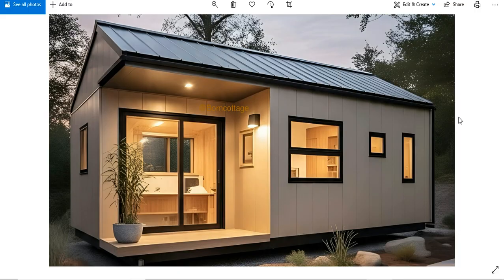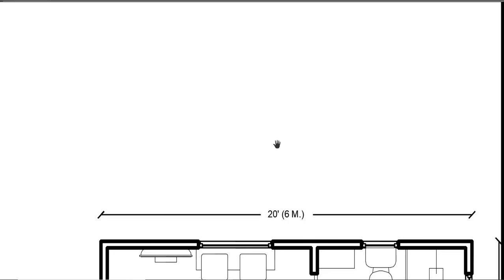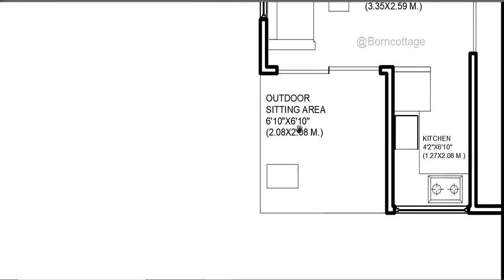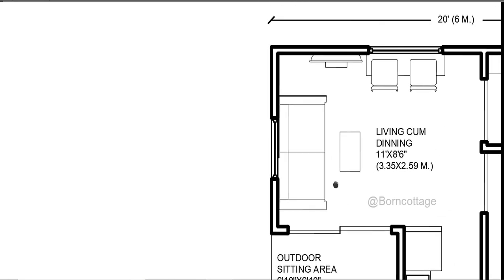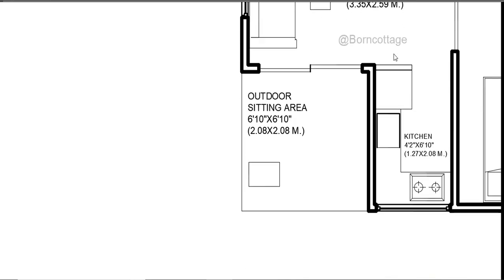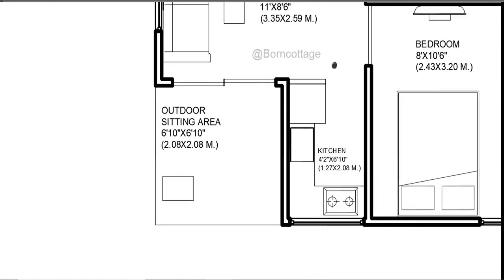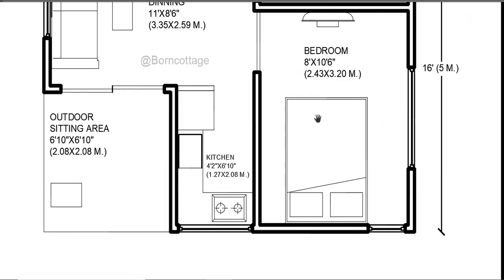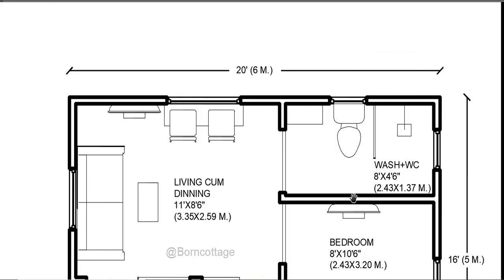Small House Design 5 x 6 Meters ( 30 Sqm ) | Floor Plan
Modern Small House Plan and Design 5x6 Meters |  Tiny Home Design Plans

🏡 Welcome to your dream tiny home! In this video, we present a beautifully designed 5x6 meter small modern house plan that's perfect for minimalists, first-time homeowners, or anyone looking to maximize space on a budget.

✨ What You’ll See in This Video:

Smart and functional layout ideas

Stylish exterior design

Space-saving tips for small homes

Detailed floor plan

This tiny home design proves that you don't need a large space to live comfortably and stylishly. Whether you're planning to build your own home or just love tiny house inspiration, this video is packed with creative ideas.

📏 House Dimensions: 5m x 6m (30 sq.m)
🛏️ 1 Bedroom | 🛁 1 Bathroom | 🍽️ Kitchen cum Dinning & Living Area